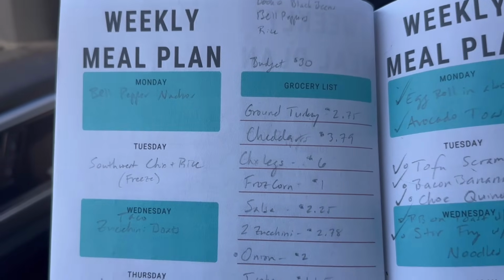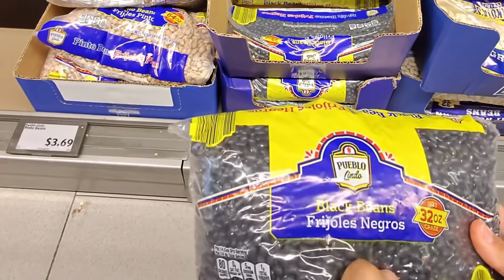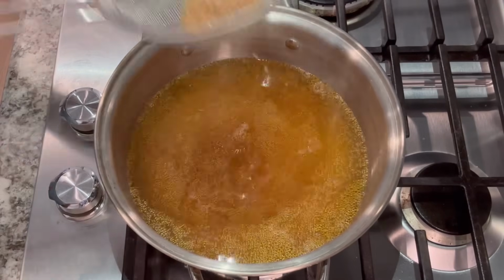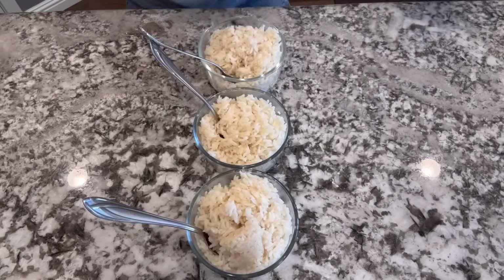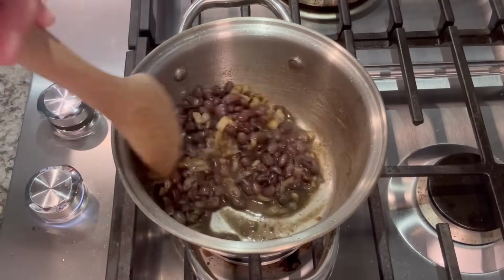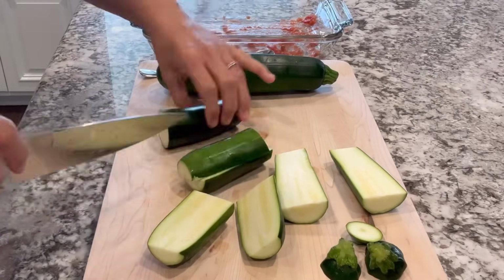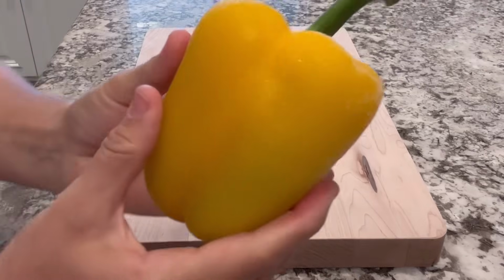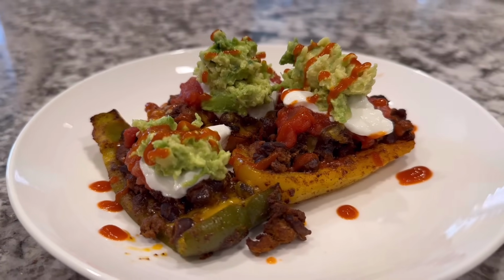20 Meals for $25 | EASY and Delicious Recipes | Cheap Meal Ideas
I picked up about $25 in groceries and made 5 easy and delicious dinners for the week!

With Love,
Laura

🍋 My Meal Planner

🍋 More Recipes can be found on my blog and social media!

🍋 Show your support and get exclusive access to new content and more!

With love,
Laura